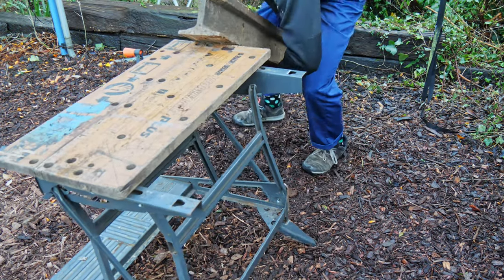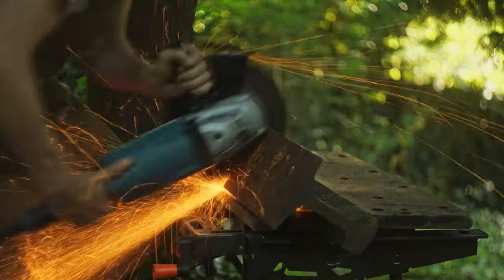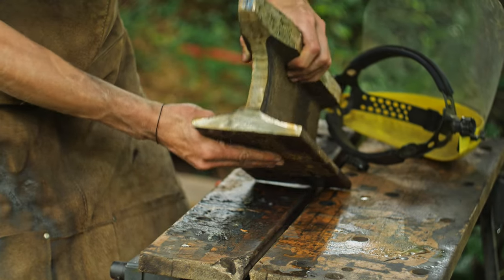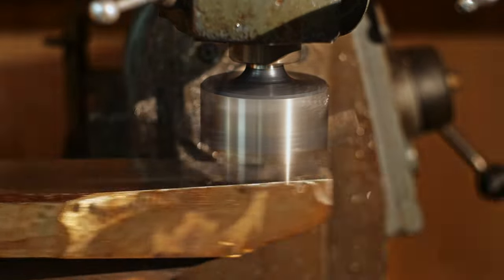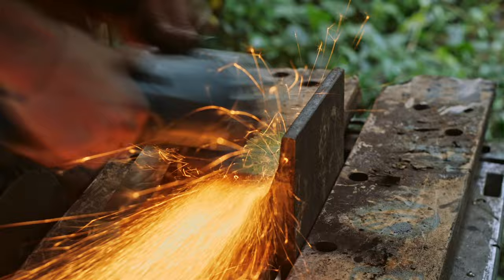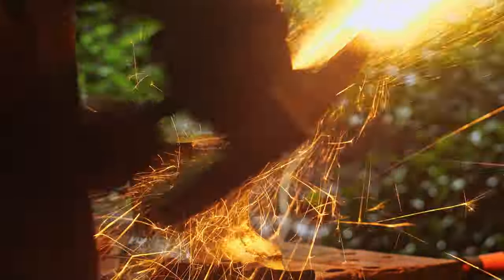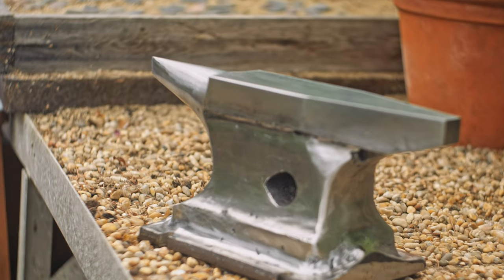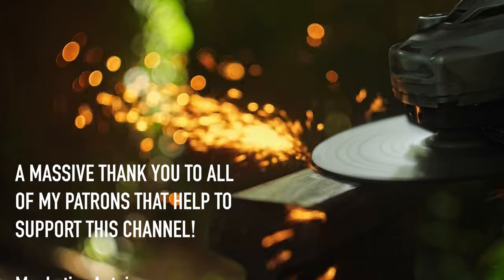Making an Anvil from Railroad Track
In this video, I am making an anvil from some old railroad track - a classic YouTube project. No nonsense, no sponsors just getting outside and making a cool thing from a piece of scrap metal.